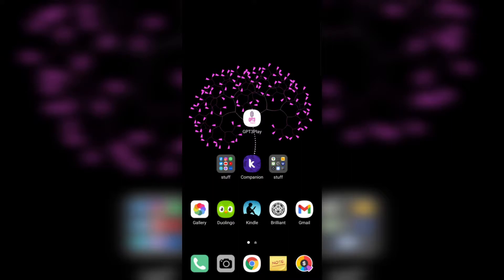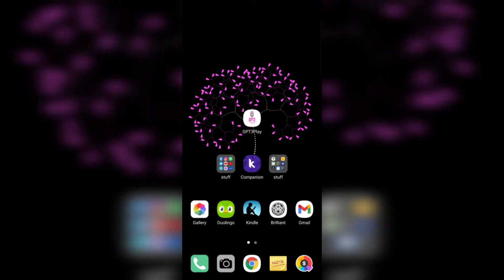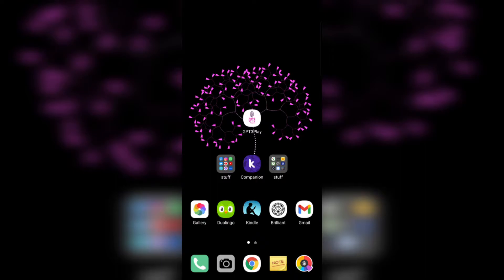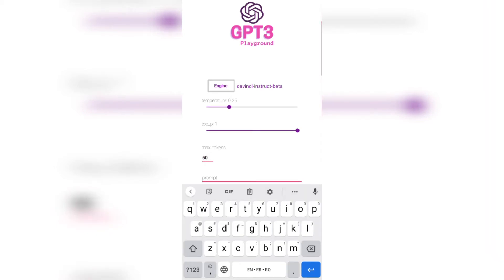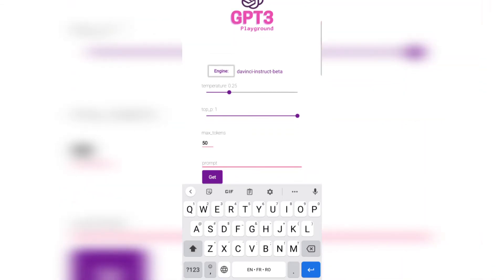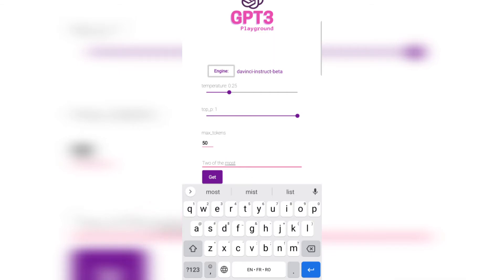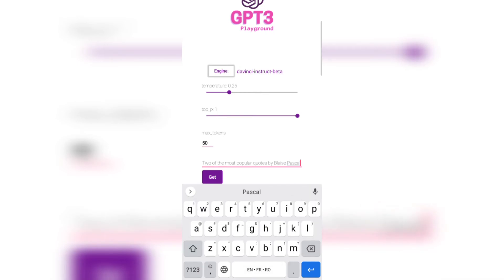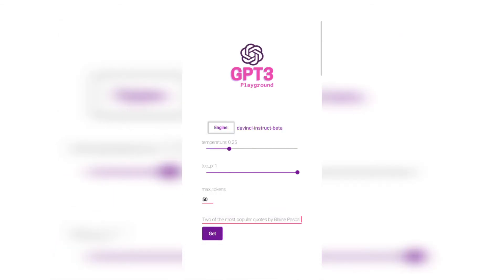GPT3 Mobile Android Application - [Initial Presentation]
This is an overview of my GPT3 Android application. The initial release.
GPT3 Play is basically an android wrapper around the GPT3 API. It requires your API to work.

At the time of publishing the video, all non-original content has been appropriately cited and referenced.

However, if at any later time copyright issues or other issues might arise, please reach me out first before filing a claim with YouTube and I will gladly work towards solving these issues, whatever they may be.